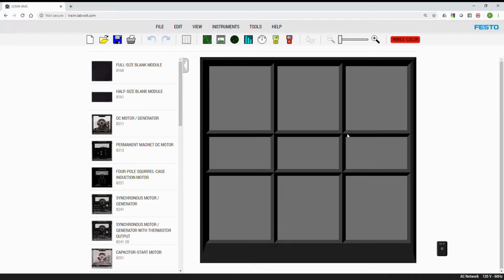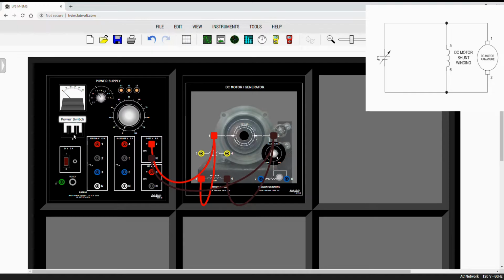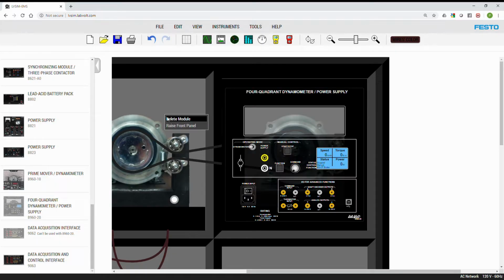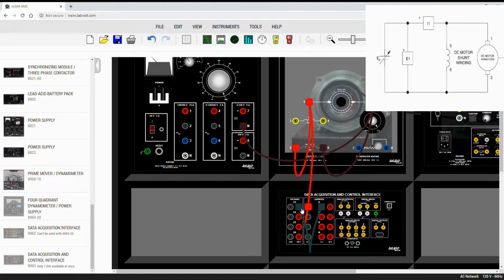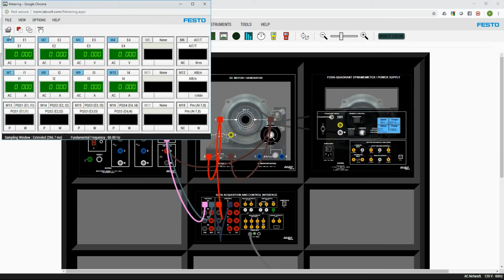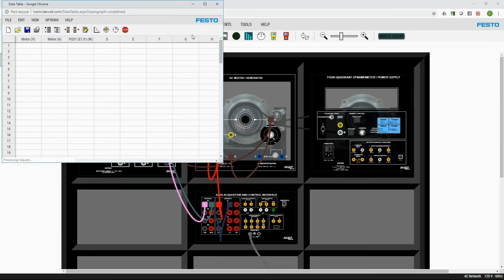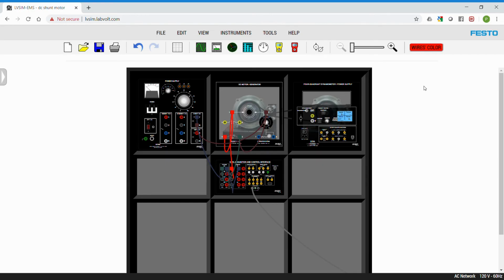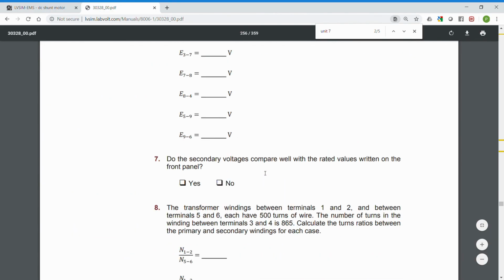First steps using LVSIM-EMS, an electromechanical systems simulation software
The LVSIM-EMS simulation software replicates the Electromechanical Training System (also known as LabVolt Model 8010), enabling students to perform actual experiments using virtual equipment. The simulation software also grants access to courseware covering the following topics:
- Fundamentals of Electric Power Technology
- Alternating Current
- Capacitors in AC Circuits
- Inductors in AC Circuits
- Power, Phasors, and Impedance in AC Circuits
- Three-Phase Circuits
- Special Transformer Connections
- Single- and Three-Phase Transformers
- Fundamentals for Rotating Machines
- DC Motors and Generators
- Special Characteristics of DC Motors
- AC Induction and Synchronous Motors
- Three-Phase Synchronous Generator